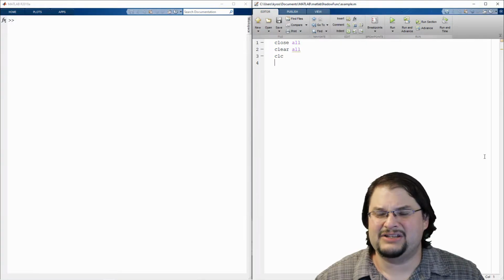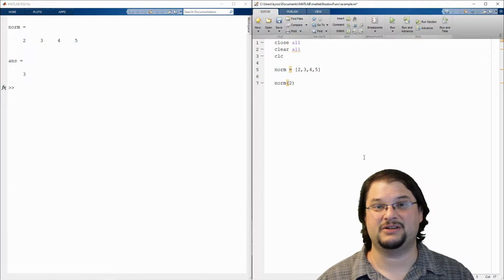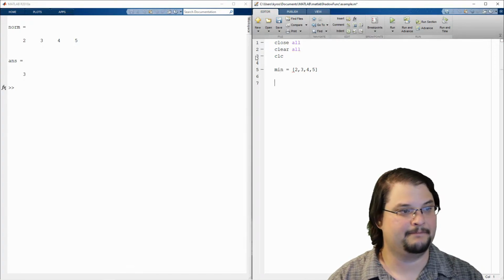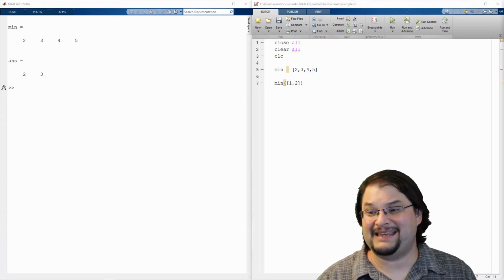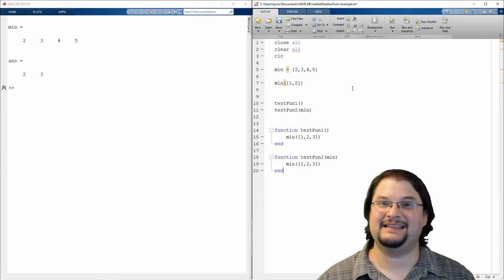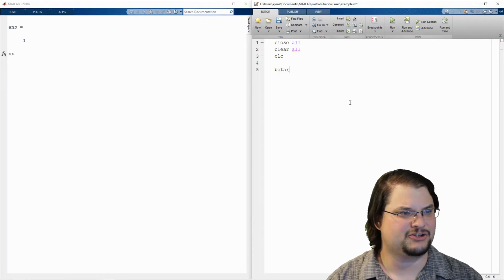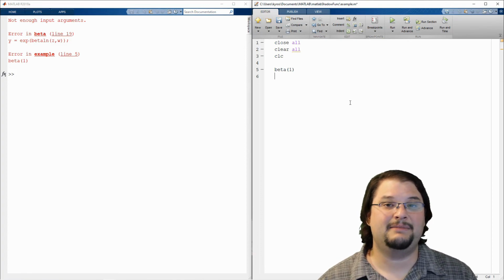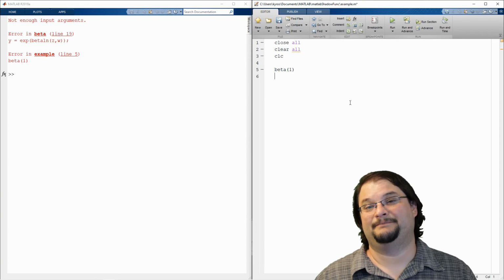This Could Be Matlab's Worst Feature [Matlab Rants]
Function shadowing is, in my opinion, Matlab's worst feature. Unlike compiled languages like C and C++, Matlab let's you overwrite builtin functions with local variables. This creates opportunities for tons of bugs, and I think more people should know about this! learn matlab matlab programming matlab functions matlab basics